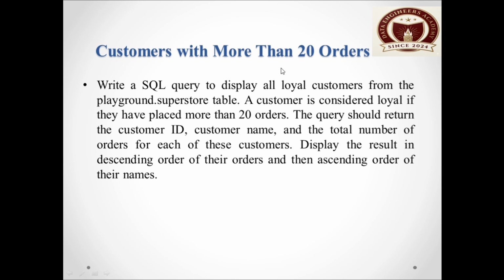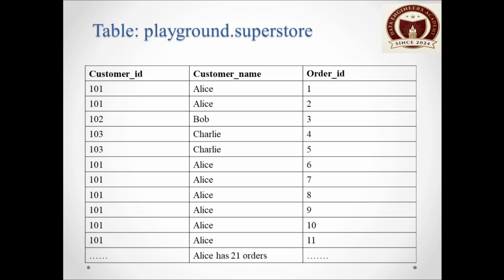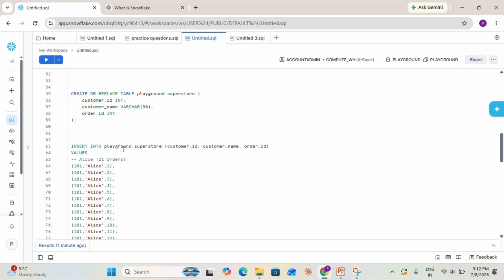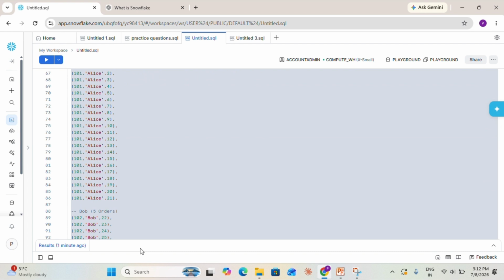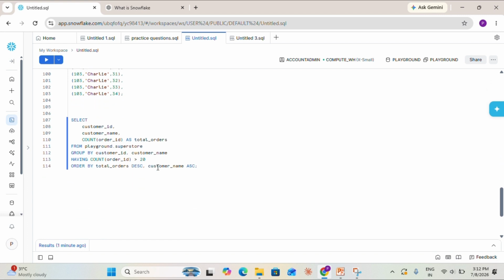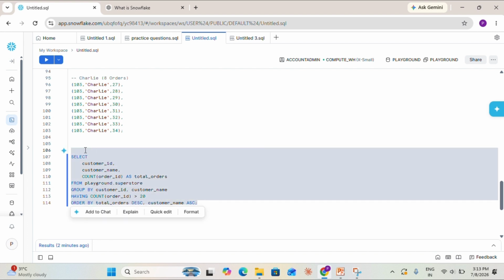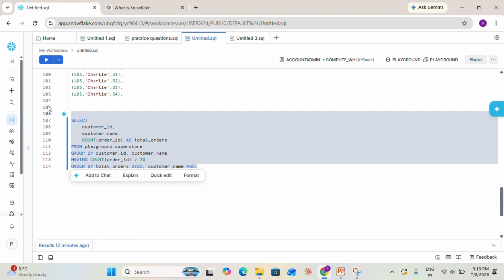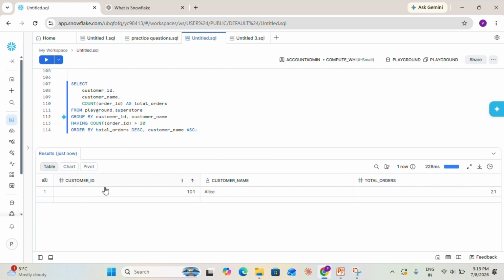Snowflake SQL | Find Product Prices Using ROW_NUMBER() | Data Engineers Academy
In this Snowflake SQL Interview tutorial, we solve a practical SQL problem: Find Product Prices Using ROW_NUMBER Window Function.

This Snowflake SQL question is useful for Data Engineer, Snowflake Developer, SQL Developer, Data Analyst, and Database Developer interviews. It helps you understand how to rank records, select the latest or required price information, and solve real-world data problems using Snowflake window functions.

In this video, you will learn:

* How to find product prices using ROW_NUMBER in Snowflake SQL
* How to use window functions for ranking data
* How to partition records by product
* How to sort records using ORDER BY inside ROW_NUMBER
* How to retrieve the required price record
* How to solve Snowflake SQL interview questions step-by-step
* Real-world product pricing analytics scenarios

Snowflake SQL Interview Problem:

You are given a Product Prices table containing product details, prices, and effective dates.

Your task is to find the latest product price for each product using the ROW_NUMBER window function.

Snowflake SQL DDL Example:

CREATE TABLE PRODUCT_PRICES (
PRODUCT_ID INT,
PRODUCT_NAME STRING,
PRICE NUMBER,
EFFECTIVE_DATE DATE

Snowflake SQL DML Example:

INSERT INTO PRODUCT_PRICES VALUES
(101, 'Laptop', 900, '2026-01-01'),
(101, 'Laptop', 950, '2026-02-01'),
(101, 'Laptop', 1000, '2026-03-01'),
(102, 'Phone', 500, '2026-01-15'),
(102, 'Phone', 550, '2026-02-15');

Snowflake SQL Query Example:

WITH PRICE_RANKING AS (
SELECT
PRODUCT_ID,
PRODUCT_NAME,
PRICE,
EFFECTIVE_DATE,
ROW_NUMBER() OVER (
PARTITION BY PRODUCT_ID
ORDER BY EFFECTIVE_DATE DESC
) AS PRICE_RANK
FROM PRODUCT_PRICES
SELECT
PRODUCT_ID,
PRODUCT_NAME,
PRICE,
EFFECTIVE_DATE
FROM PRICE_RANKING
WHERE PRICE_RANK = 1;

Key Concepts Covered:

* Snowflake SQL SELECT Statement
* ROW_NUMBER Window Function
* PARTITION BY Explained
* ORDER BY in Window Functions
* CTE Common Table Expression
* Latest Record Selection
* Product Price History Analysis
* Real-Time Snowflake SQL Interview Questions

Why This Question Matters:

Finding the latest record from historical data is one of the most common SQL interview patterns. ROW_NUMBER and window functions are widely used in Snowflake data warehouses, ETL pipelines, slowly changing dimensions, reporting systems, and analytics projects.

At DataEngineers Academy, we focus on practical Data Engineering skills, Snowflake SQL interview preparation, ETL pipelines, cloud data platforms, and real-world project scenarios.

Snowflake SQL Interview Questions
ETL and ELT Pipelines
Cloud Data Engineering
Apache Spark
Analytics Engineering
Database Design

If you are preparing for a Snowflake Developer, Data Engineer, SQL Developer, or Data Analyst interview, DataEngineers Academy helps you master SQL concepts with practical examples.